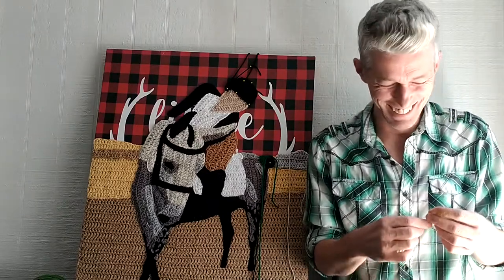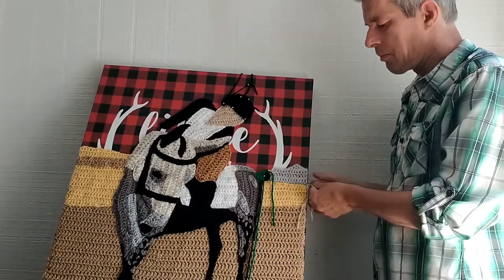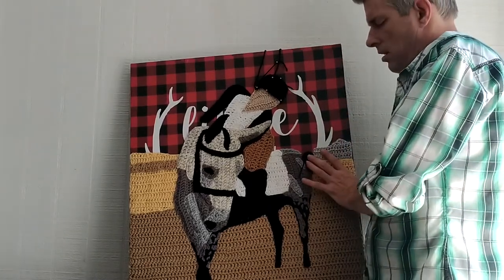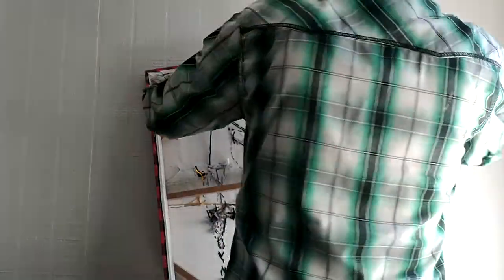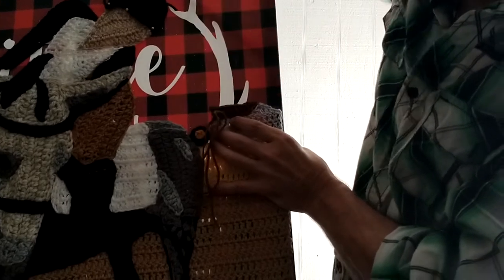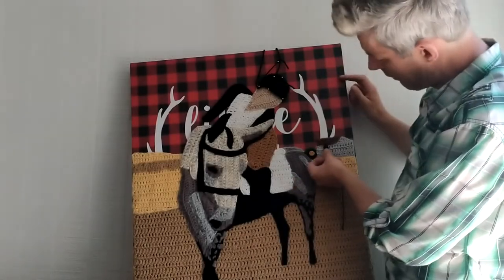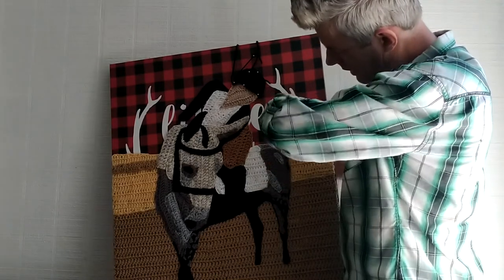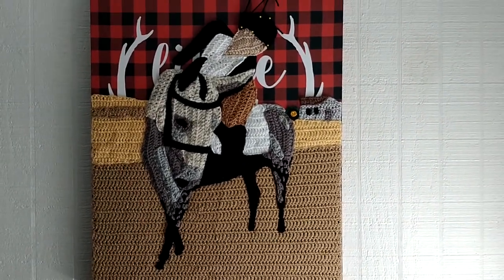Let's cropaint a house! 🏠 🧶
This is take two of an intro to Cropainting. 😃 The sound is much better.

I have a like page on Facebook called
"I slay crochet"

My Tick Tock account is "Crochet Dragon"

I'm in Instagram as _.instadan._

and that's enough social media mailboxes for me to manage.